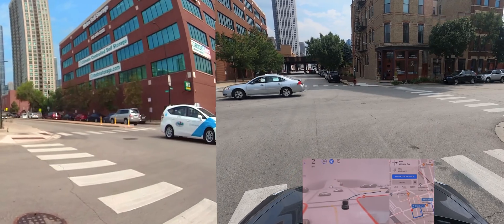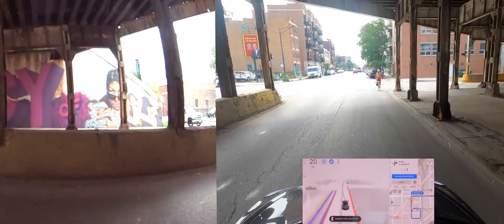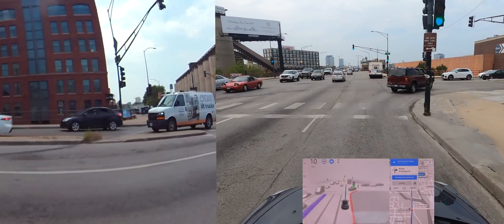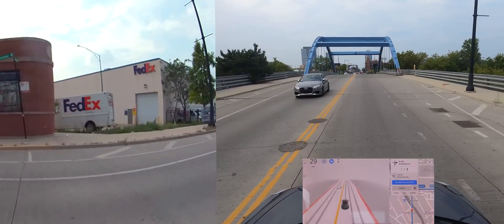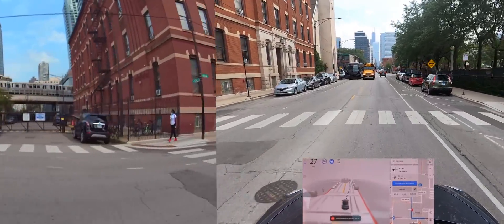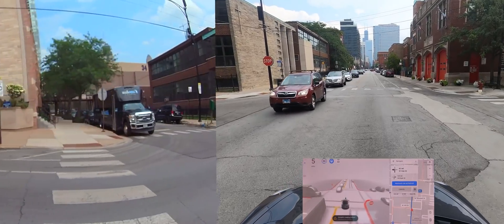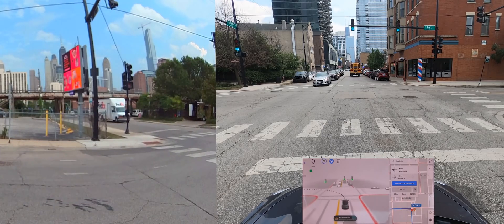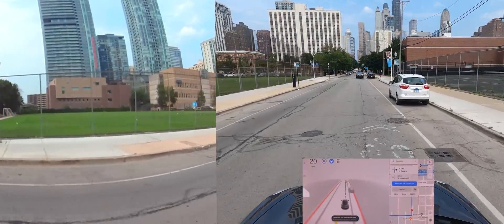Testing FSD Beta 9.1 With B Pillar | Merging Lanes, Unprotected turns | 2021.4.18.13 FSD Beta V9.1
In this video, we are positioning a camera at the same height/angle as the left B pillar camera. This would allow to have a better understanding of the environment and how FSD reacts to it.